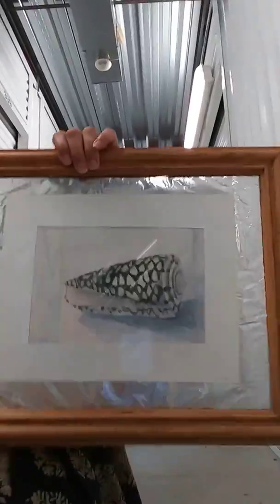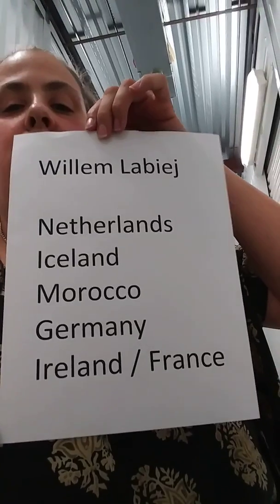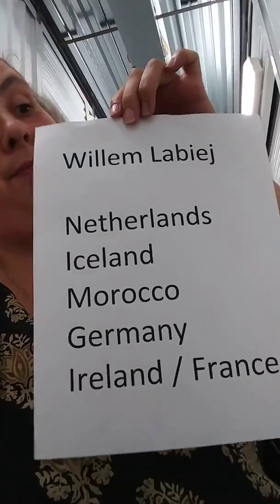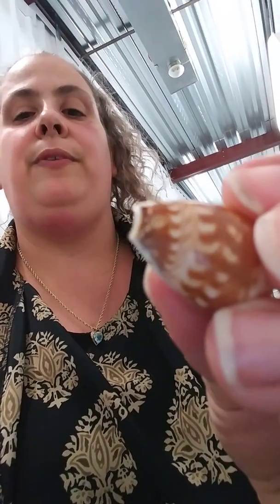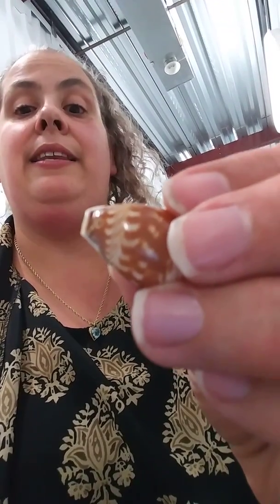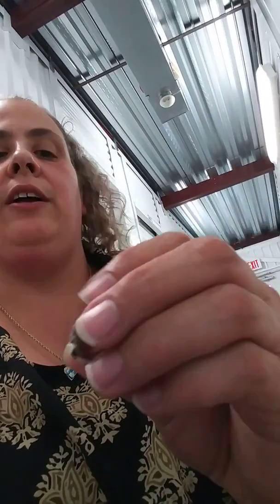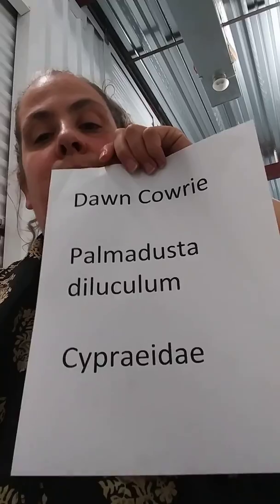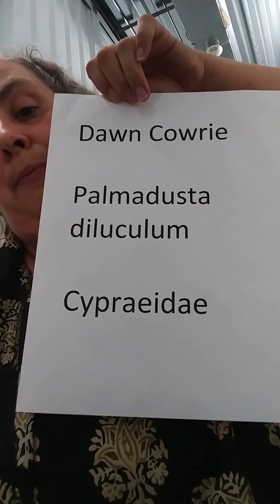Watercolor and seashells. October 4